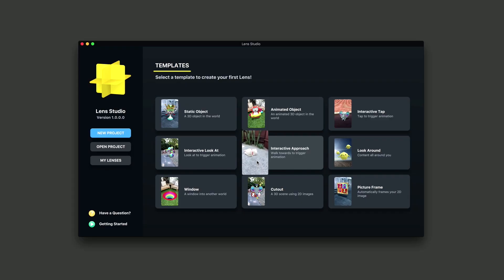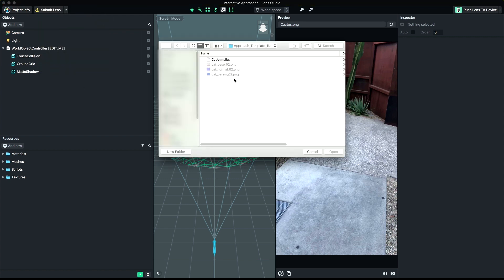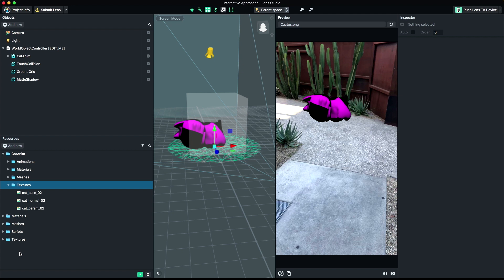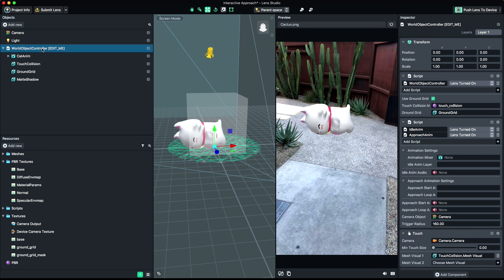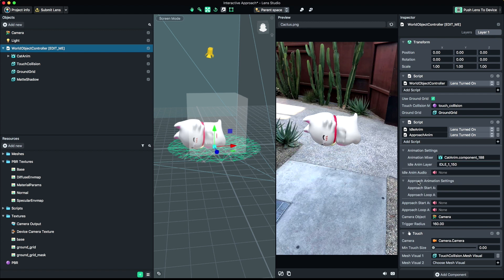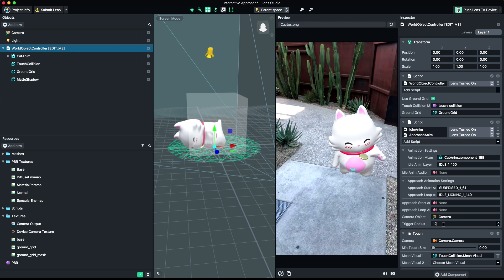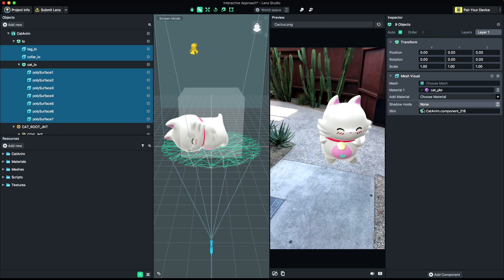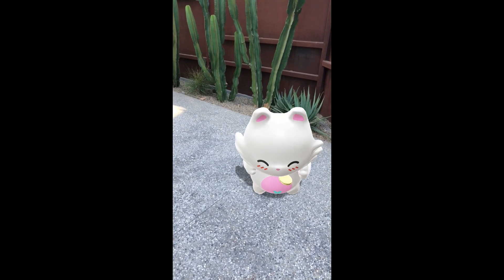Interactive Approach Template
The Interactive Approach Template allows you to add 3D animated content with approach interaction.